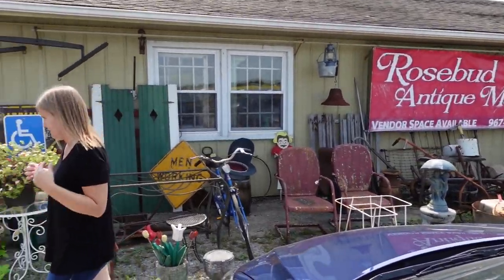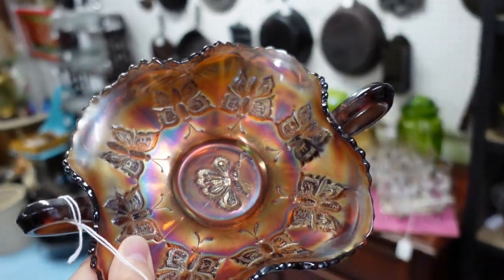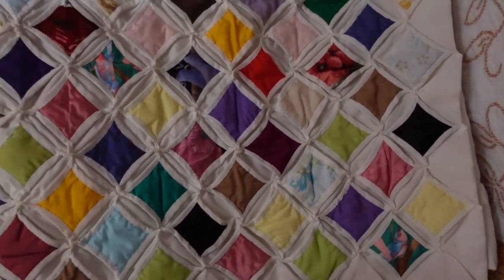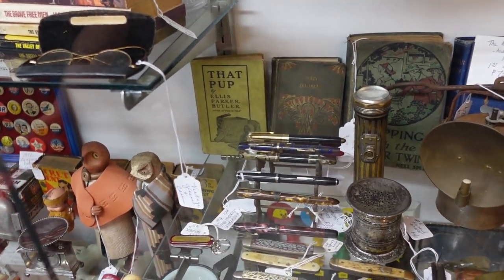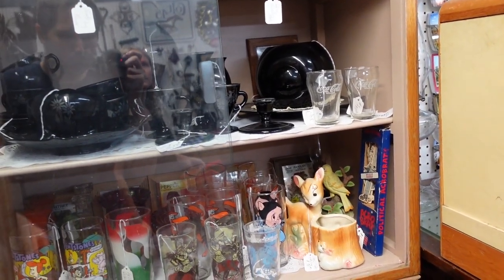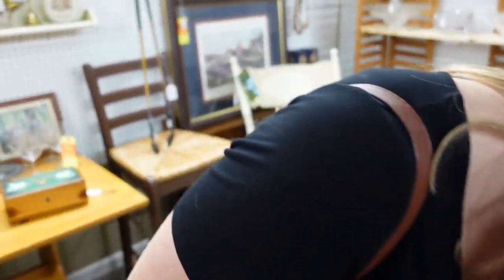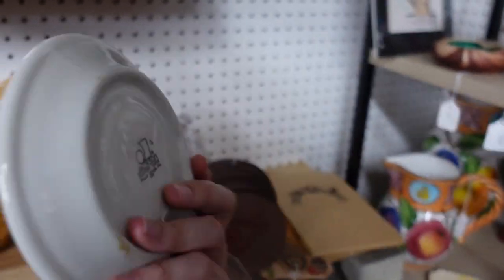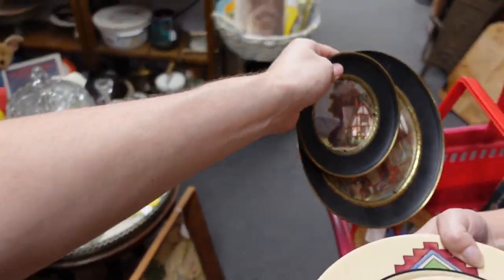This PLACE is Awesome! Rosebud Antique Mall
Today we're at a new antique mall called, Rosebud antique mall! They have lots of fun things here and maybe some to resell!